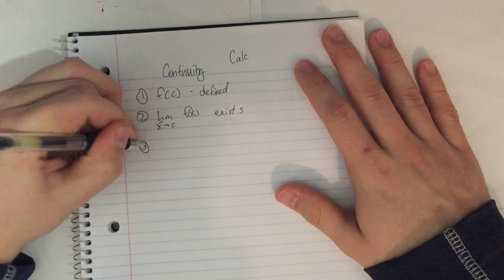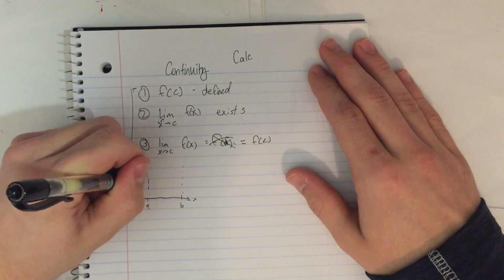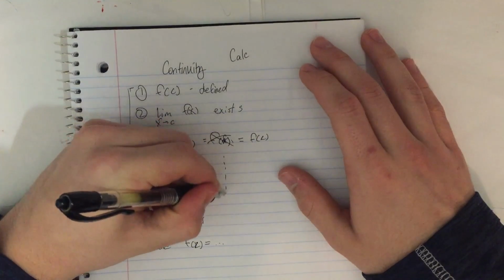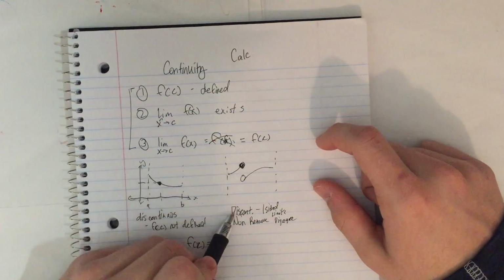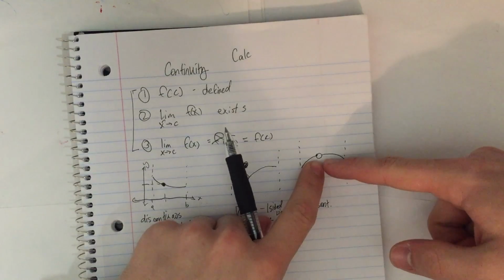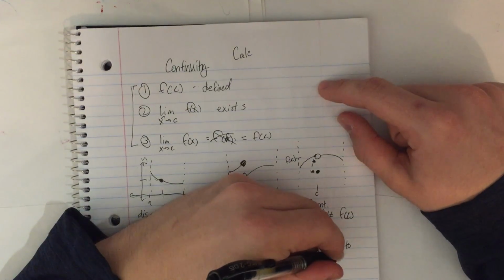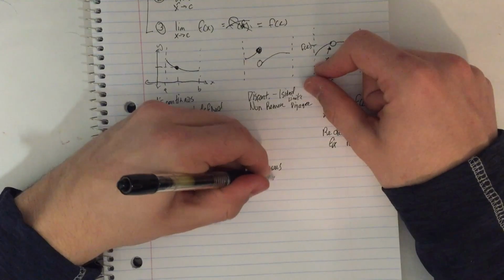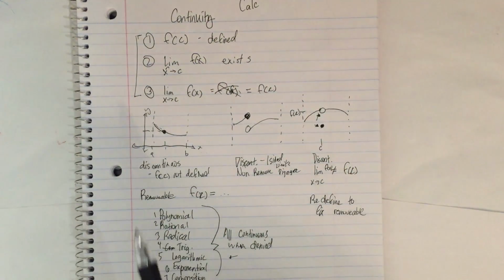Calculus Continuity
I discuss what continuity is. How to determine continuity. I also go over removable and nonremovable discontinuities